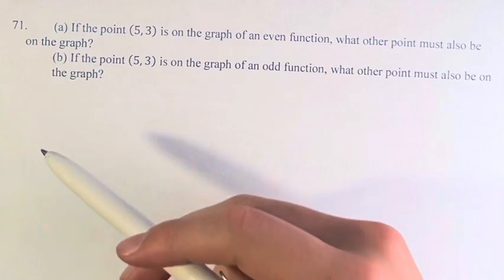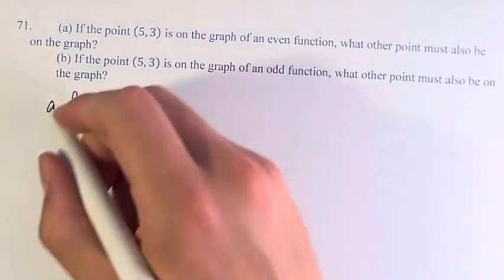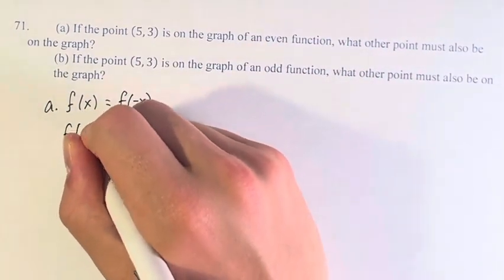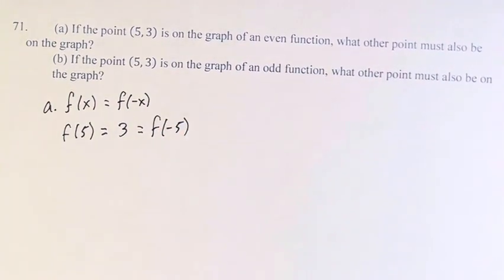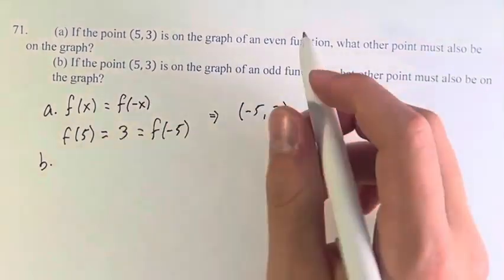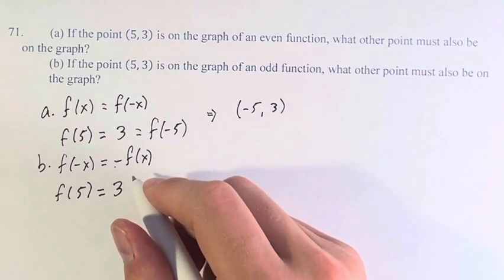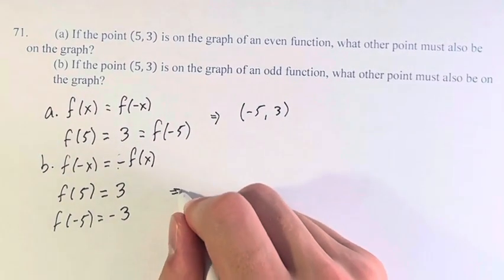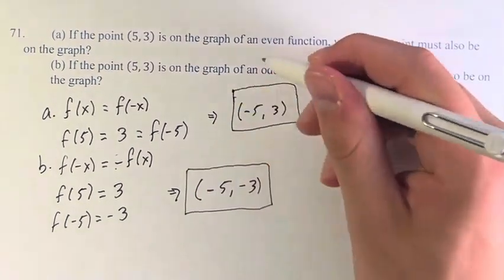71. (a) If the point (5,3) is on the graph of an even function, what other point must also be on the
71.
(a) If the point (5,3) is on the graph of an even function, what other point must also be on the graph?
(b) If the point (5,3) is on the graph of an odd function, what other point must also be on the graph?